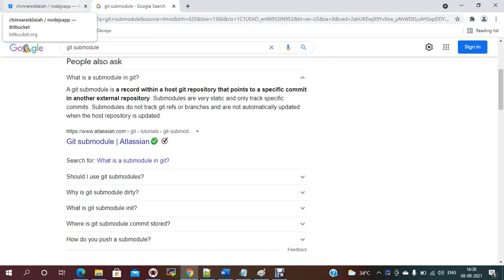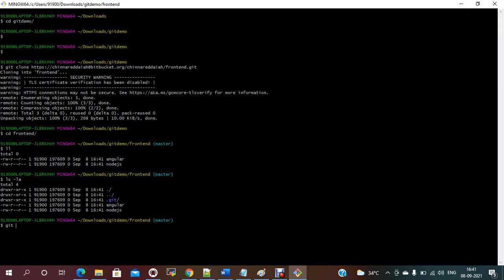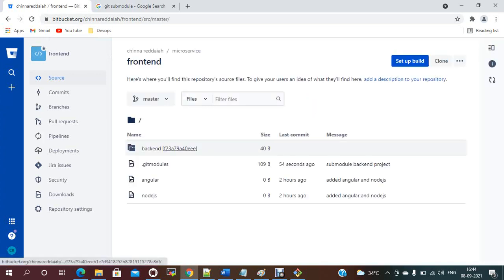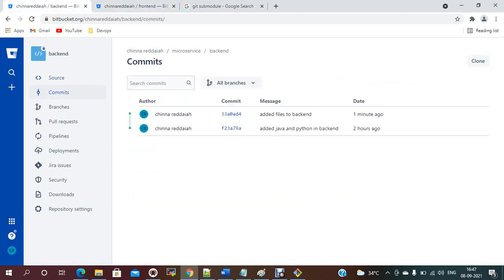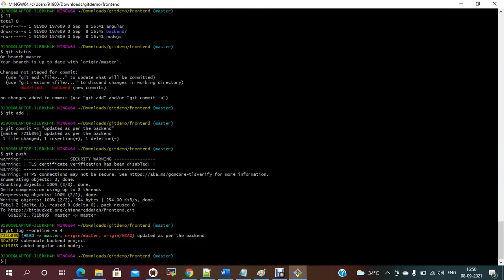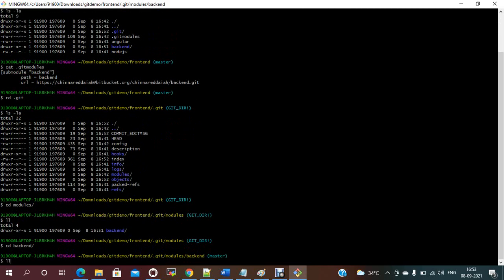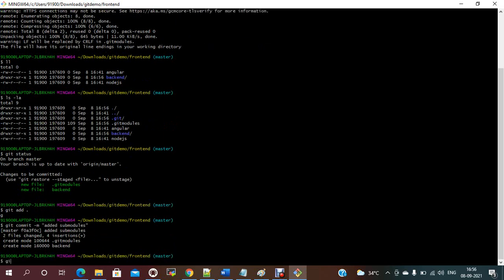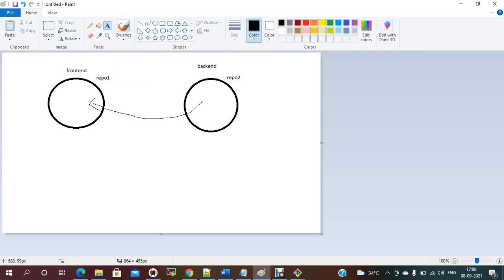Git Session 12 || Git Submodules || git submodule || how to add another repository into current repo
In this session will discussed about the git submodule means to add another repository into current repository
git submodule add "another reponame"